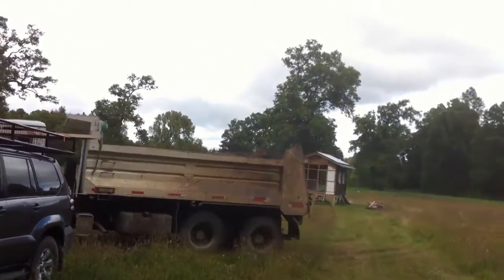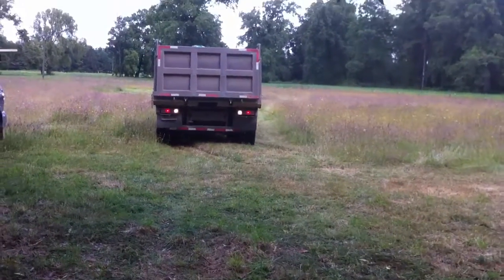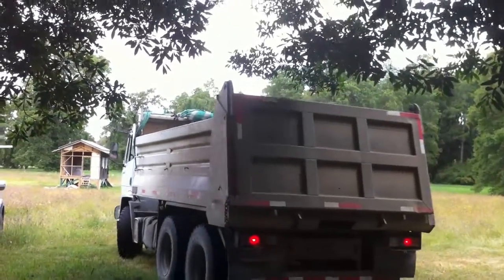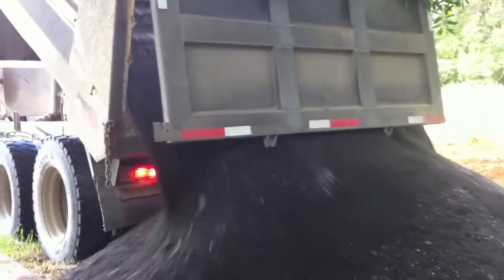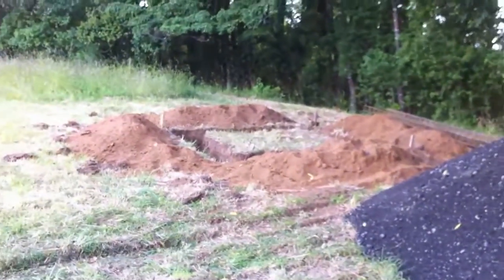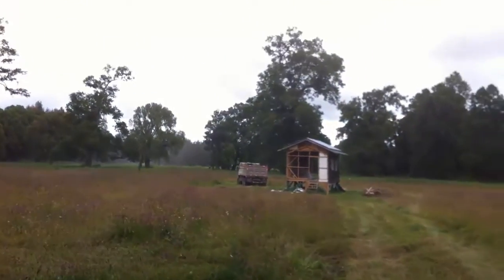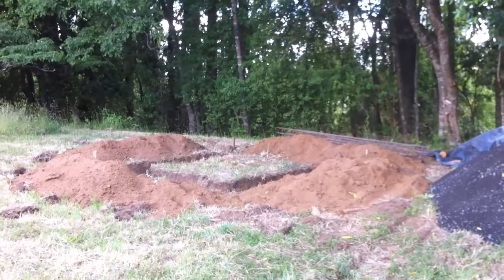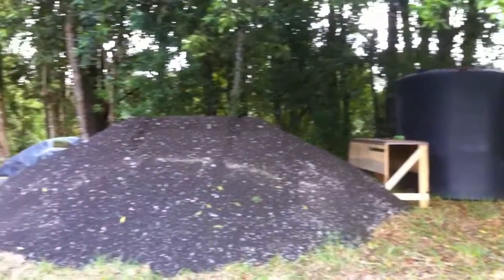Tank Foundation 2 Sand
I bought sand today for our water tower foundation. I paid $104.000 pesos.